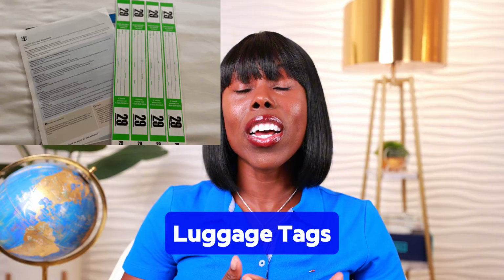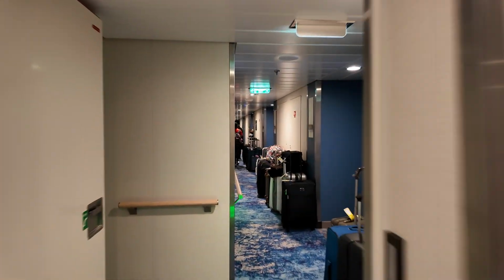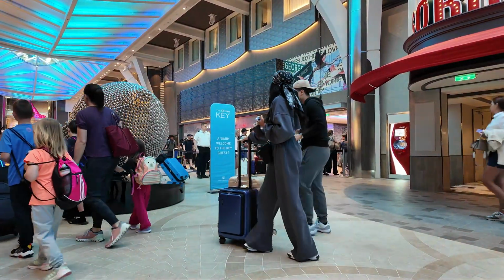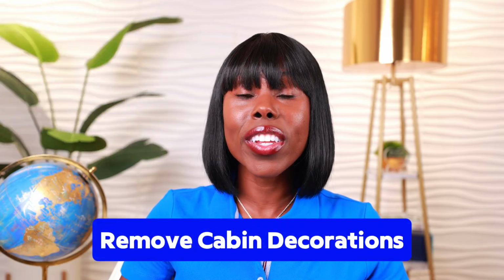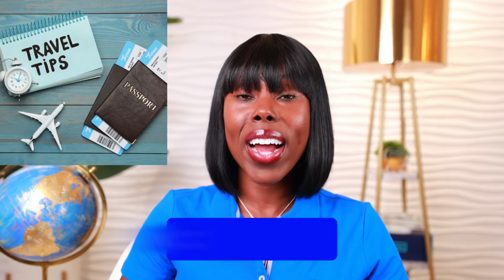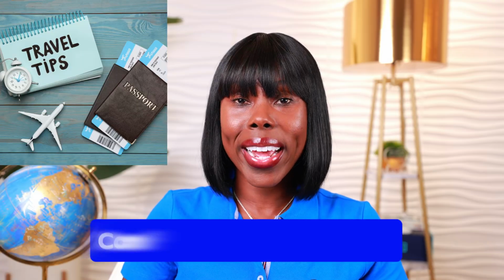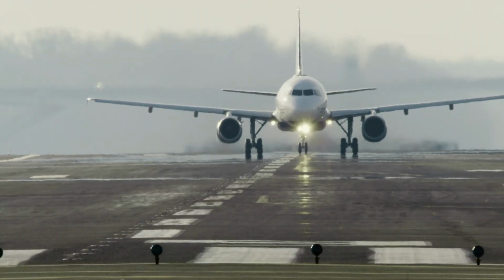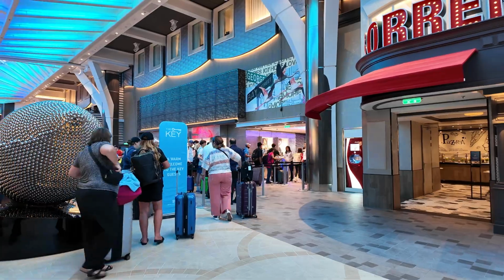Debarkation Day Tips: How To Get Off A Cruise Ship Fast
Join me as I share a little cruising checklist to ensure you have a smooth and stress-free cruise disembarkation. These debarkation tips will help you have a great cruise disembarkation process. Don't forget your luggage tags!

🚢🏖️Have Savvy Voyages plan your next cruise vacation!